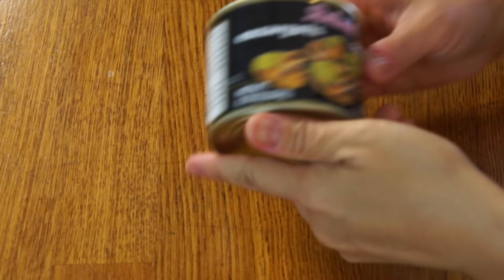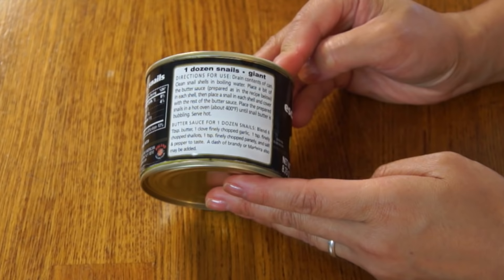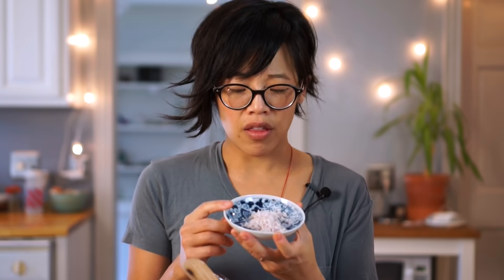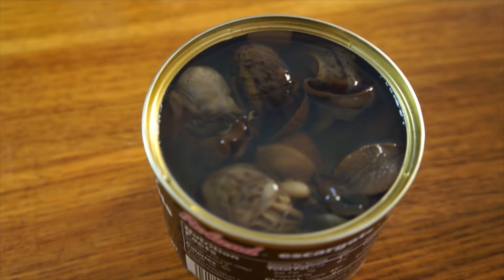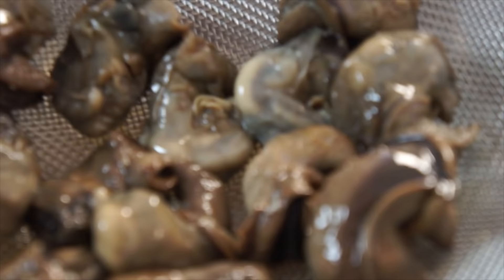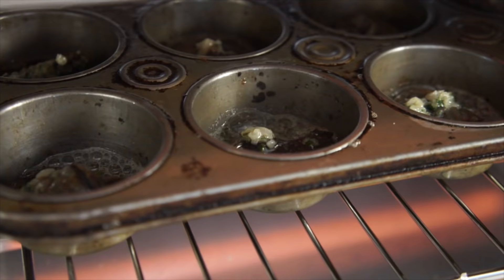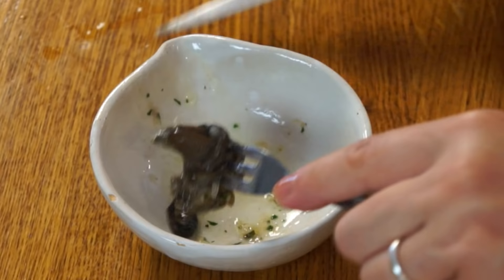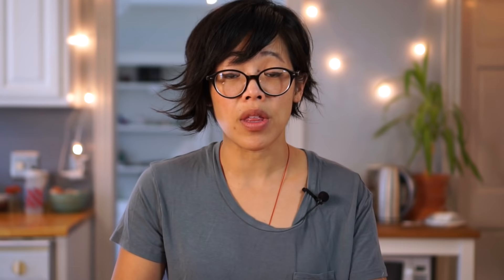Emmy Eats SNAILS Escargot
I'm making escargot, the French dish of cooked snails with a garlicky butter sauce. 🐌 Yum or nope?

If you're reading this, you know what's what. Comment: "Do I have cougar breath?"